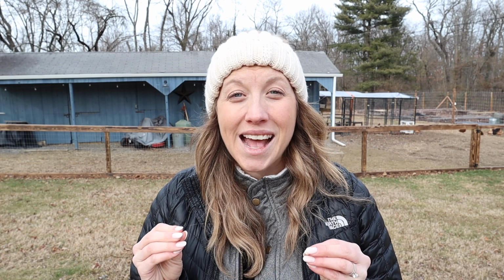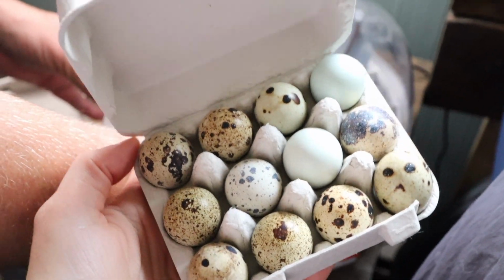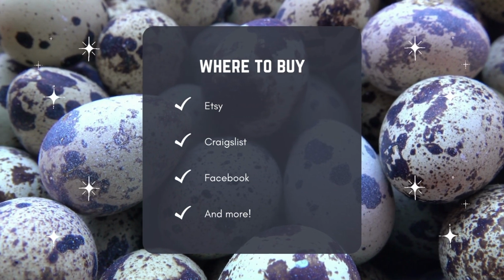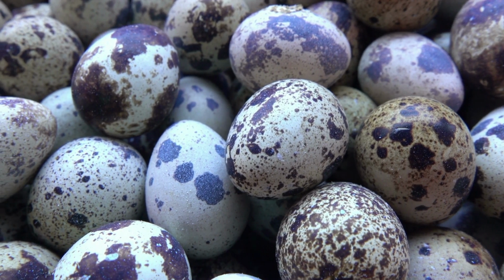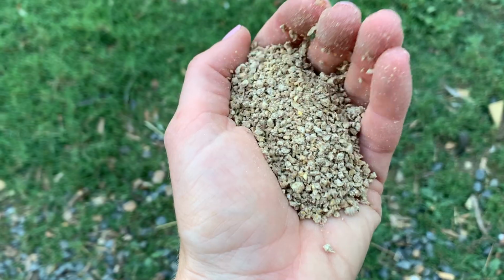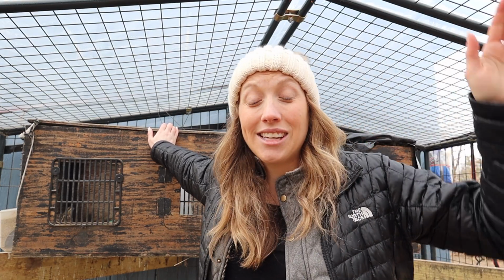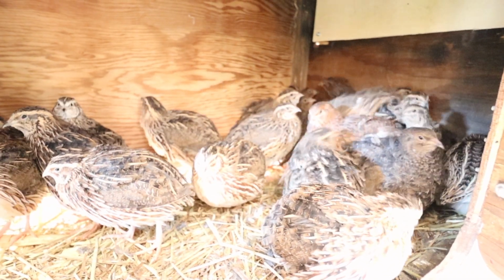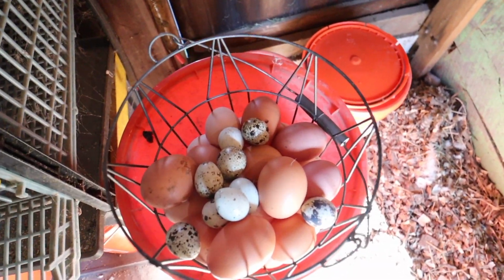Tips on Getting Started with Quail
Everyone has been requesting a full 101 Quail video which includes tips and tricks for getting started with quail. Here is a full download on all quail tips if you are planning to get started with quail. Check out some of our favorite homesteading items

//QUAIL LINKS
○ Nurture Right 360
○ Hatching Timer Brooder
○ Hatching Time Quail Cage
►  OUR FAVORITE NON-TOXIC PRODUCTS
○ Natural Solutions for Better Sleep, Mood, Focus from NATPAT discount

► FAV CAMERA GEAR
○ DJI Osmo Pocket 3 Creator Combo